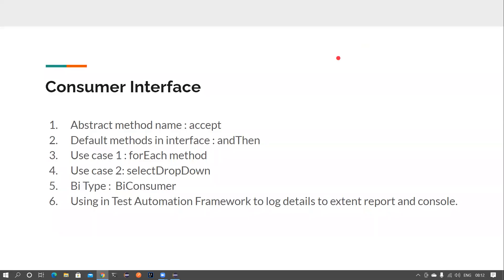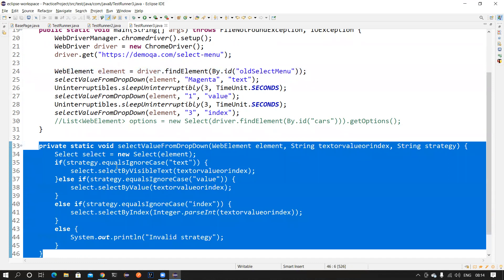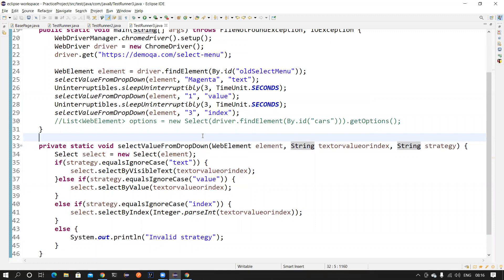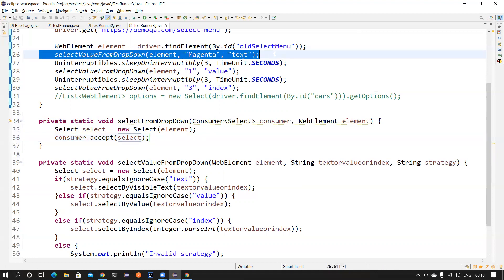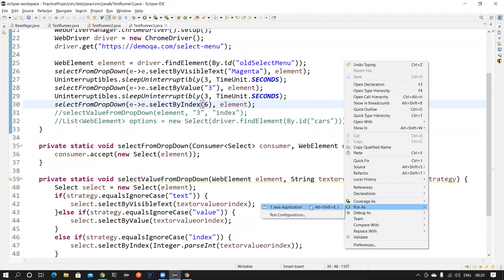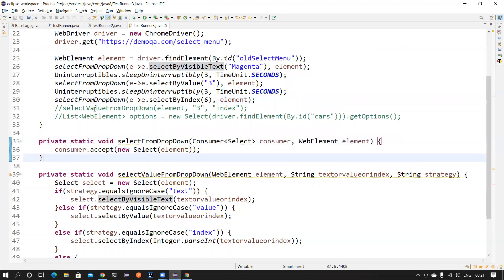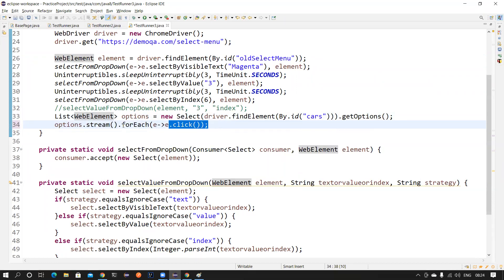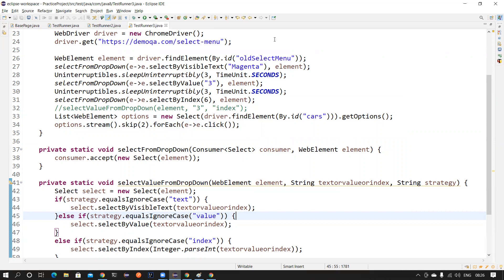Java 8 for Automation QA - Part 10 - Using Consumer interface with Select Dropdown - Use case 2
Hi All,

In this video we will see how to select a value from dropdown using lambda expressions.